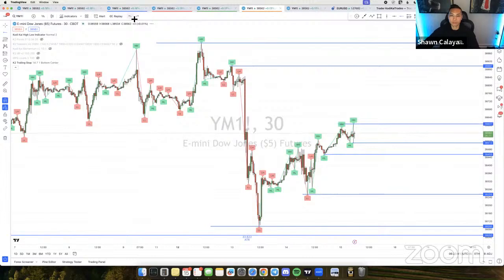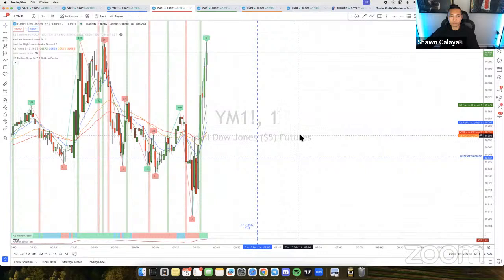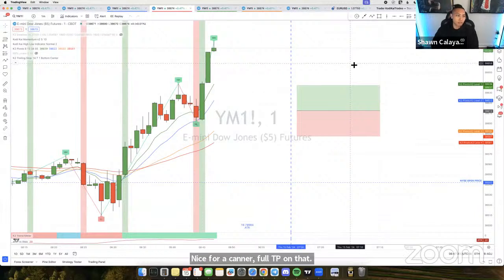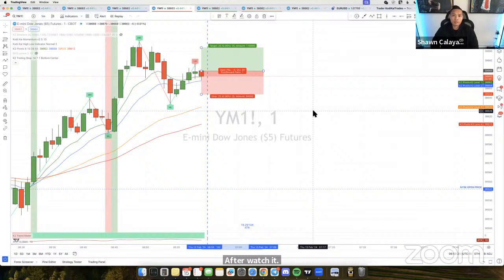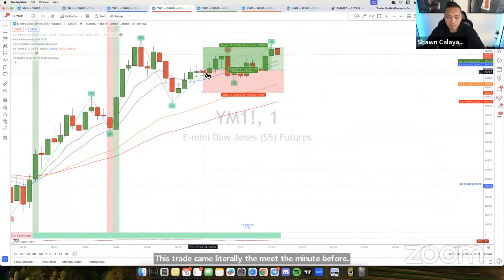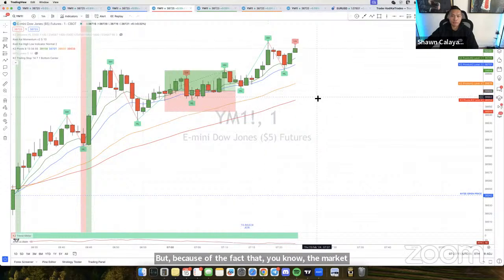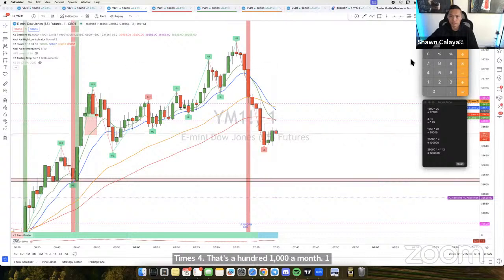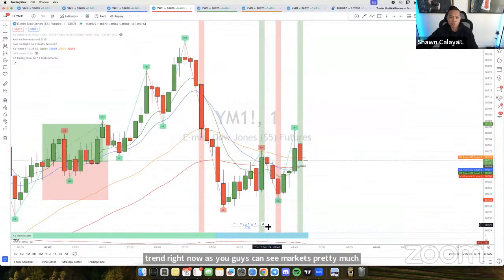KODI KAI TRADES LIVE TRADING ROOM - FEBRUARY 15, 2024 | US30 YM LIVE SCALPING STRATEGY REAL-TIME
00:00  - Intro - No Investment Advice -